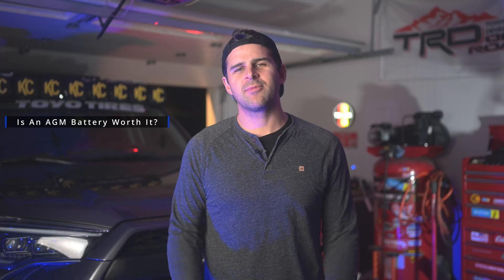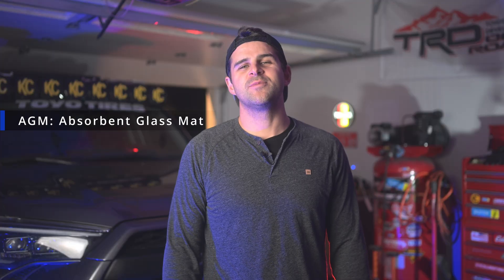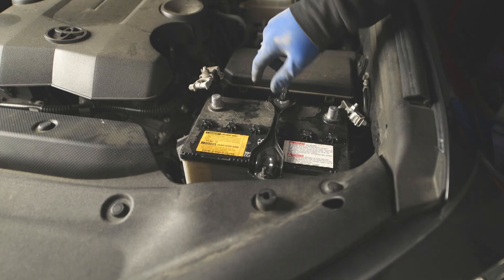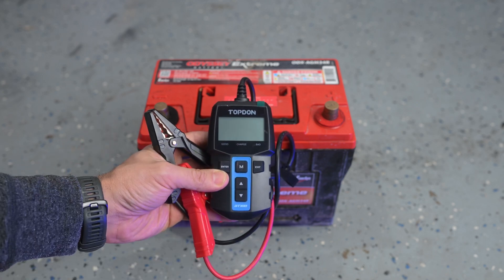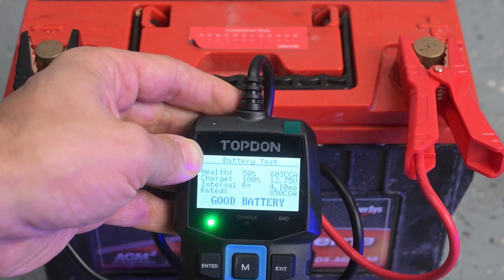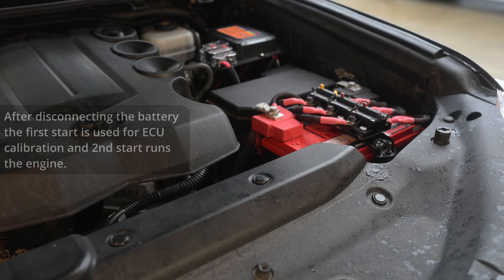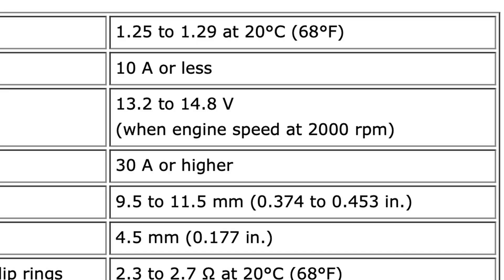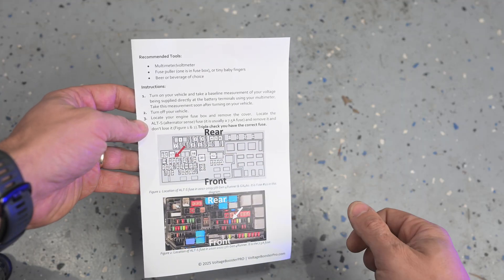TESTING After 4 Years! - Is An AGM Battery Worth It? Everything You Need To Know! Toyota and more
In this video we will be testing our 4 year old Odyssey AGM battery to determine if it was a worthwhile upgrade. We will also cover what an AGM battery is, the benefits & drawbacks, how to properly charge an AGM battery in the Toyota 4Runner, Tacoma, Fj Cruiser using the Voltage Booster Pro, along with CCA testing followed by a review/conclusion.

Products:
Battery: Odyssey ODX-AGM34R
Battery Tester (Topdon)
Battery Tester (Cheaper Ancel)
ScanGauge 3

I hope you guys find this video useful.

Chapters
0:00 - Intro
1:29 - What Is An AGM Battery?
2:05 - Benefits Of An AGM Battery
3:16 - Drawback Of An AGM Battery
3:41 - Testing!
7:38 - How To Properly Charge An AGM
8:50 - Voltage Booster Pro Install/Review
11:49 - Conclusion